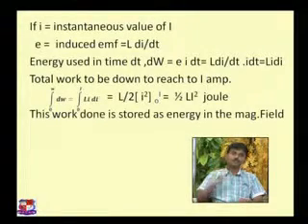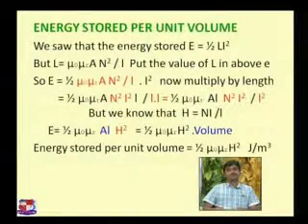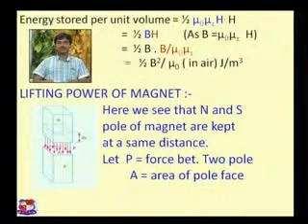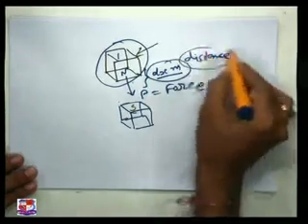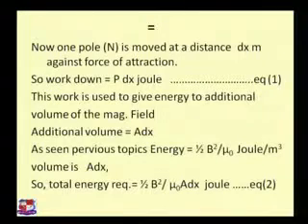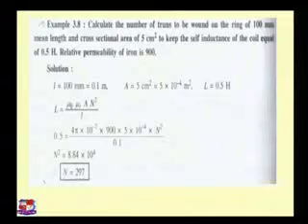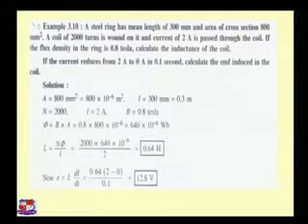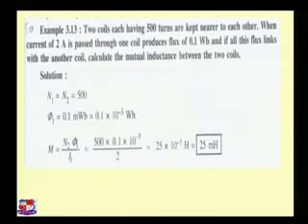Mehul Batavia Electrical Circuit Electro Magnetic Induction 3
Mehul Batavia- Om Engineering College, Junagadh- Electrical Circuit- Electro-Magnetic Induction-
3.1 Faraday's laws, and Lenz's law.
3.2 Statically and dynamically induced e.m.f.
3.3 Self and mutual inductance.